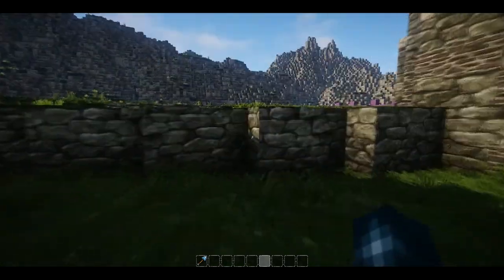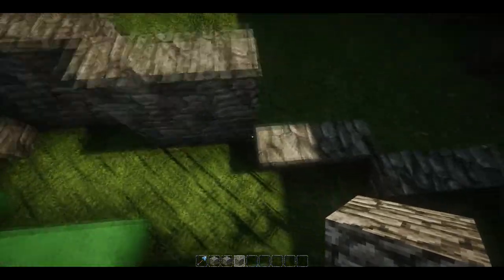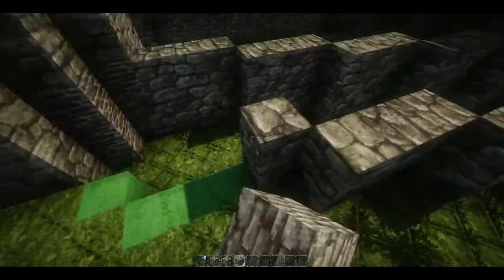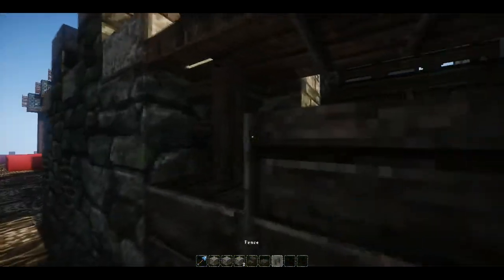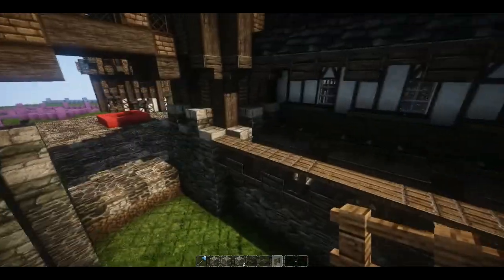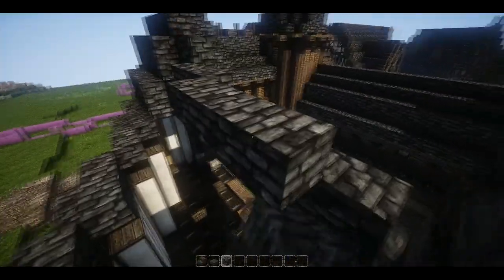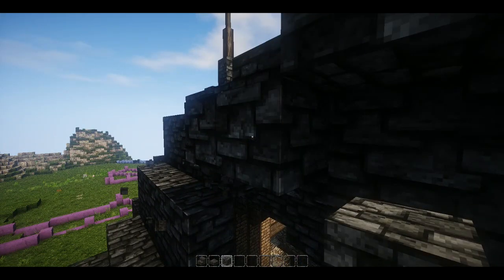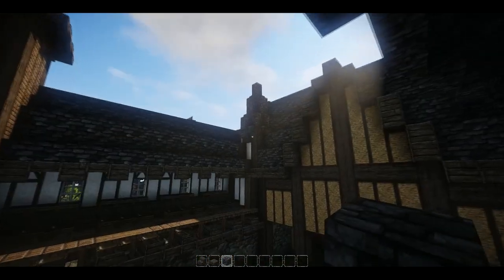Let's build 'Dale' | Ep.20 | ''Last side of the Amphitheatre"